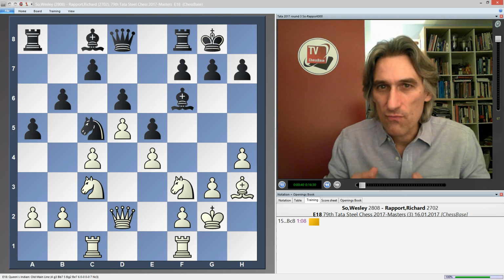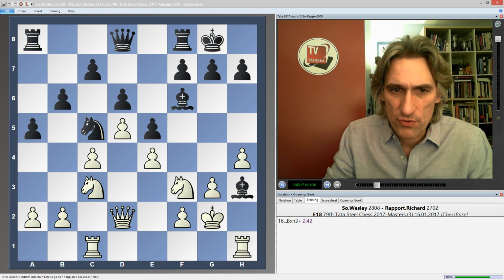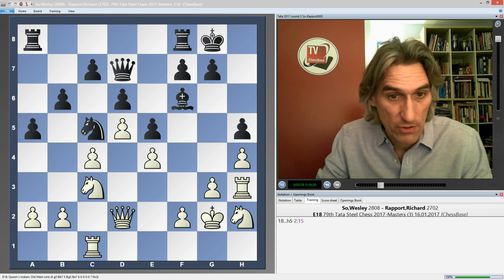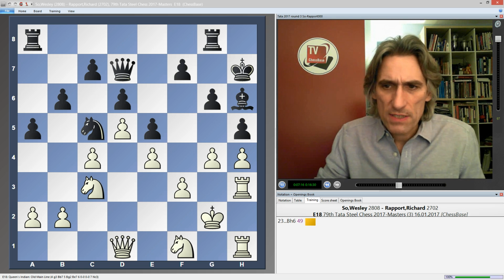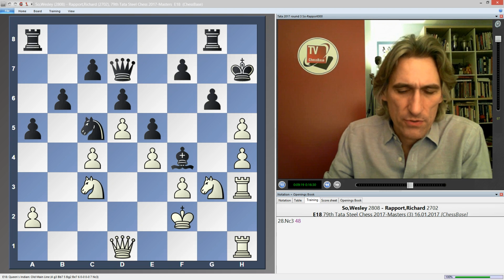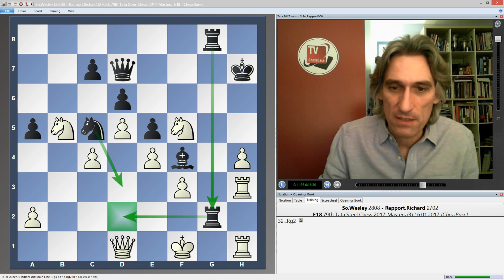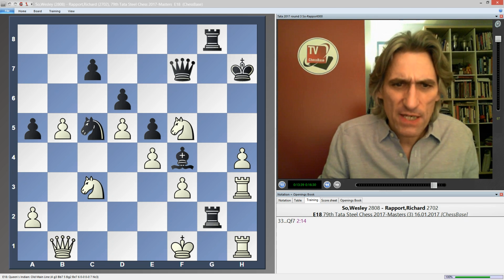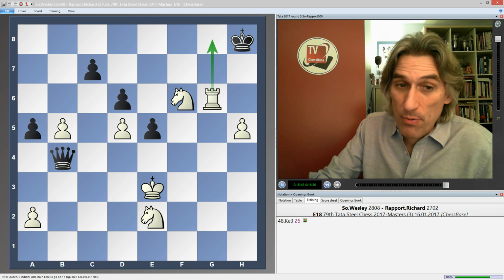Tata Steel Chess Tournament 2017 Round 3 So v Rapport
Daniel King analyses the game So v Rapport from the Tata Steel Chess Tournament 2017 Round 3.